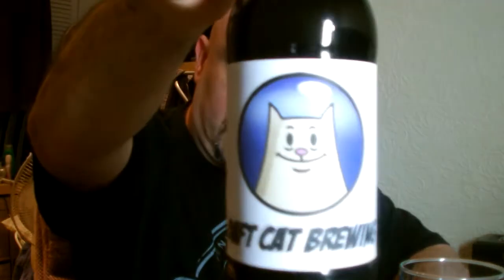HBW 19/3/2014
Brewing updates and a beermail from Daft Cat Brewing